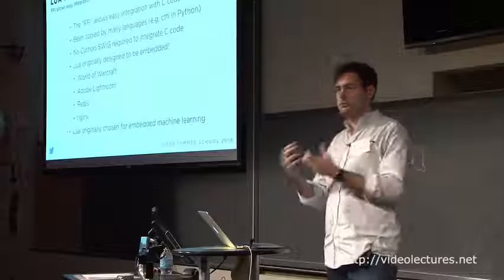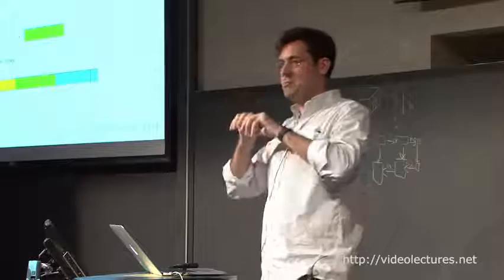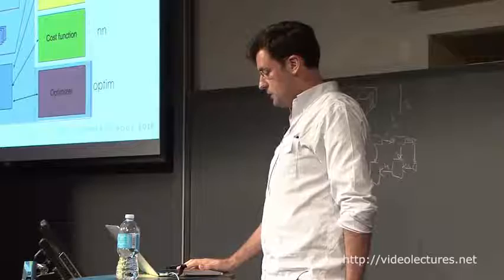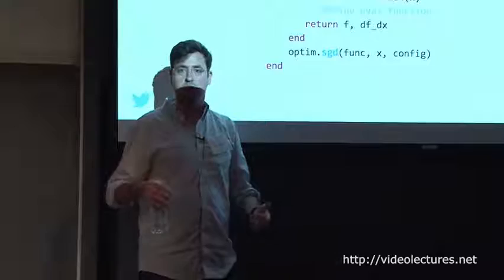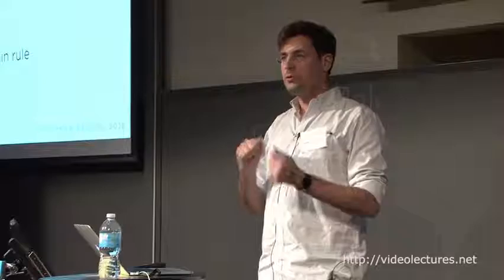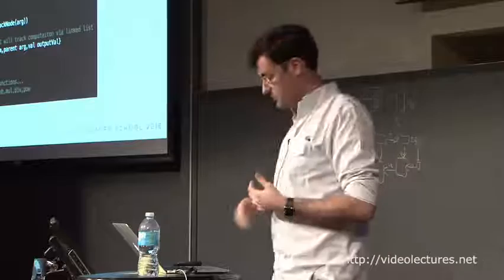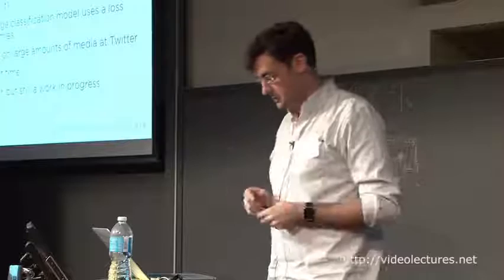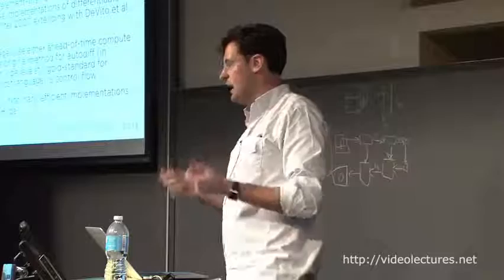Introduction to Torch Alex Wiltschko